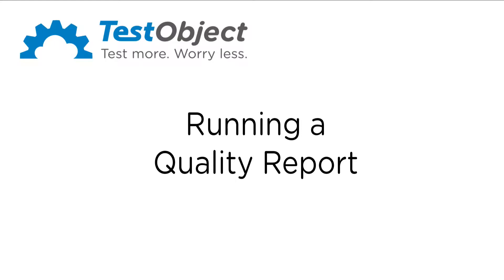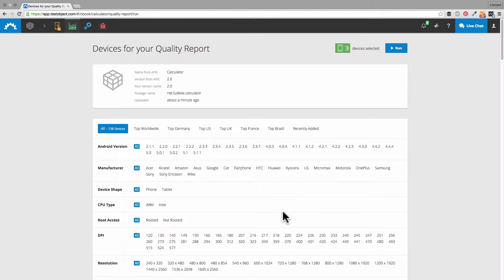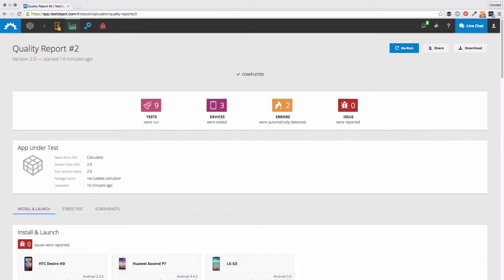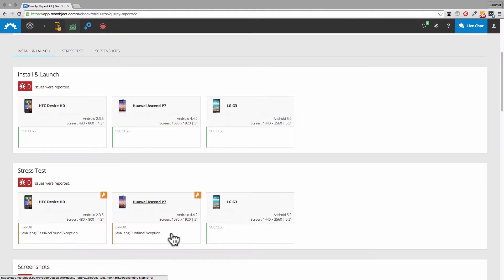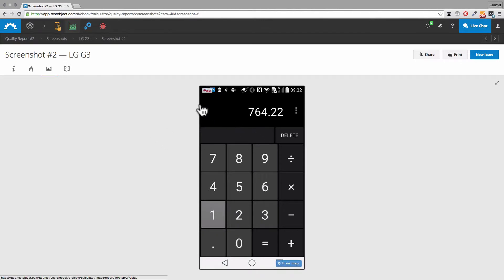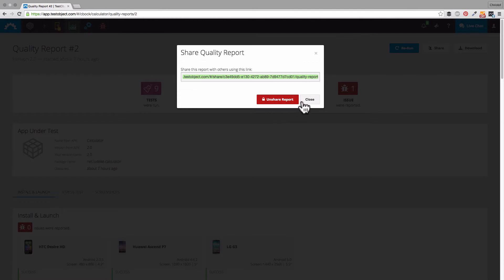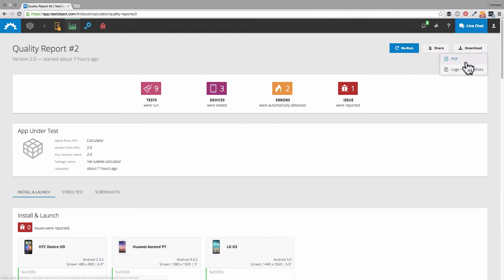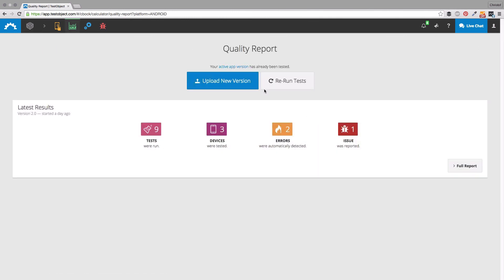Get to know the Quality Report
TestObject provides a simple and fast solution to check the functionality of your app, called the Quality Report. The Quality Report automatically runs multiple tests of your app and gives you a clean report.